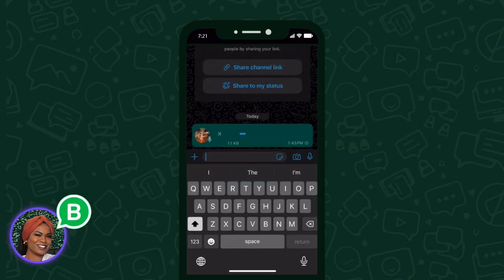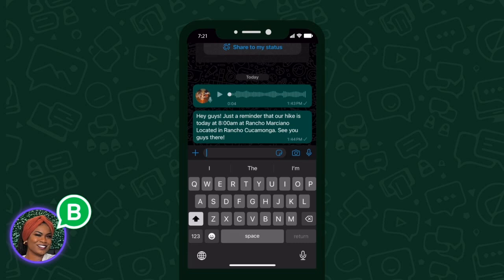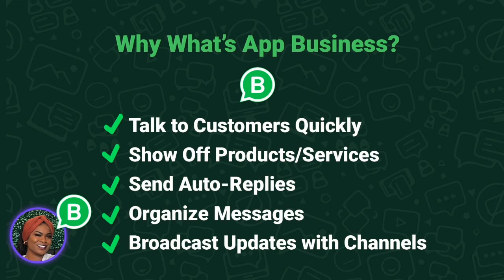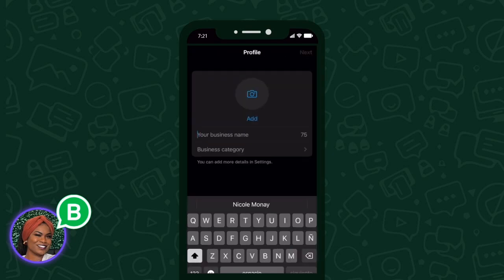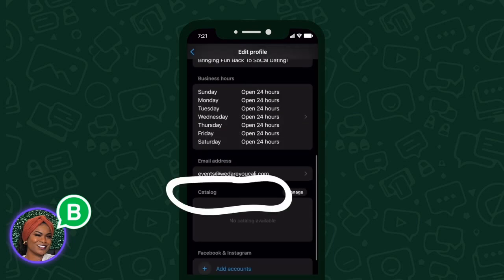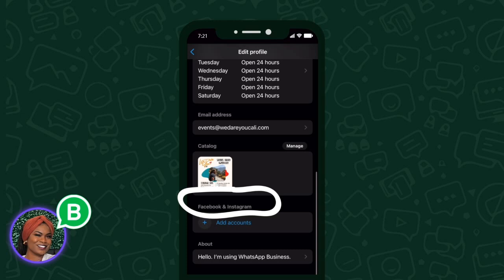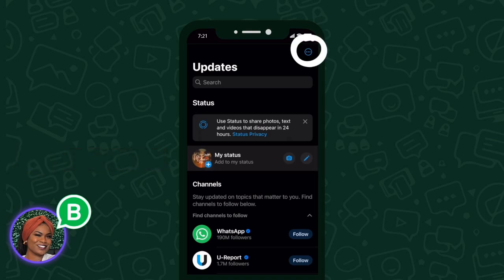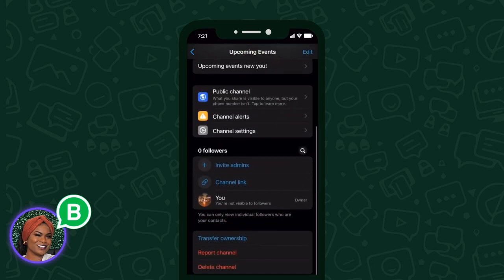How to Set Up WhatsApp Business & Create a Channel (Step-by-Step Guide)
Learn how to set up WhatsApp Business and create your first Channel to share updates and engage with customers! In this video, I’ll walk you through each step to get started. Follow along

- Open the app and enter your business number.
- Set up your business profile (name, category, and description).
- Add a profile photo and business details like location and hours.

Steps to Create a WhatsApp Channel:

- Go to the “Updates” tab and tap +.
- Choose Create Channel.
- Add a name, description, and image for your Channel.
- Click Create, and you’re all set!
- Start sharing updates and promoting your Channel.

 I help businesses streamline workflows, automate tasks, and optimize their tech so they can focus on growth. From CRM setups and Google Workspace migrations to custom training and monthly tech support, I make tech work for you.